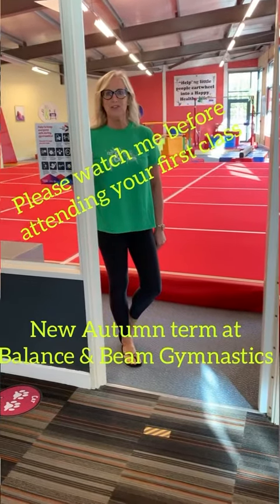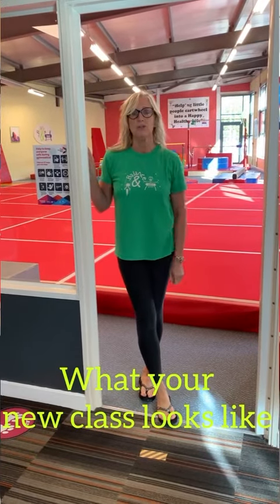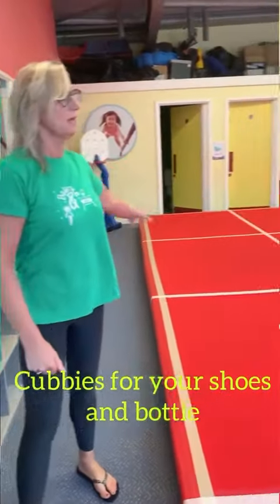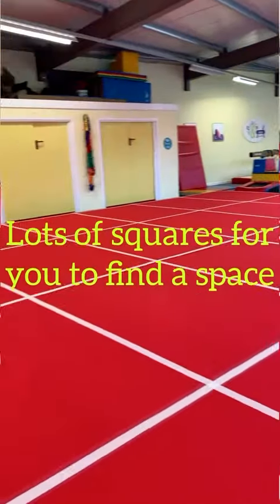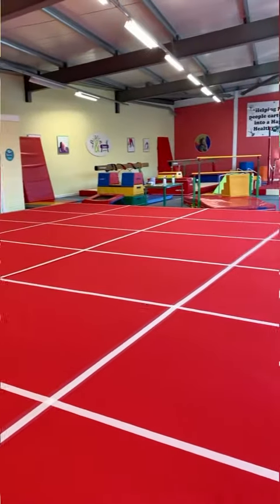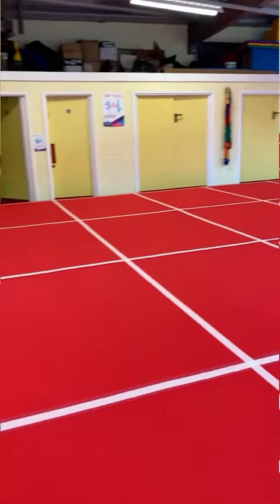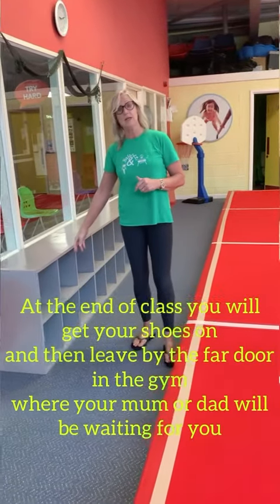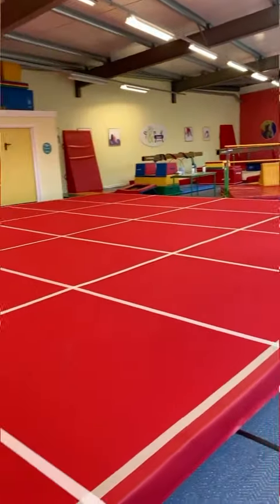Please watch this video before attending your first class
How our classes will look - updated 01/09/2020